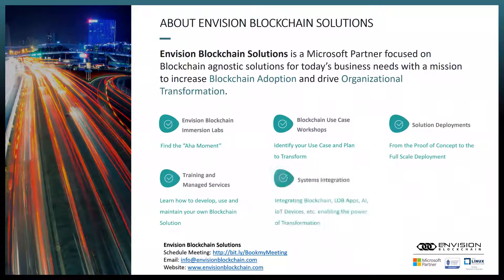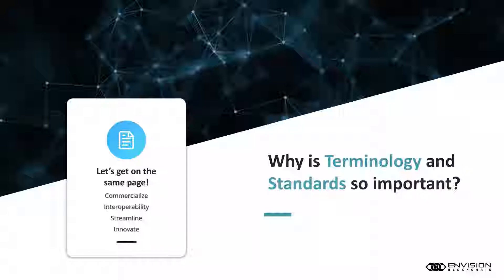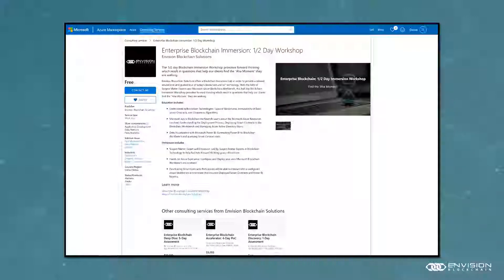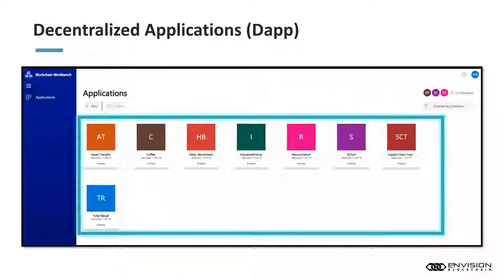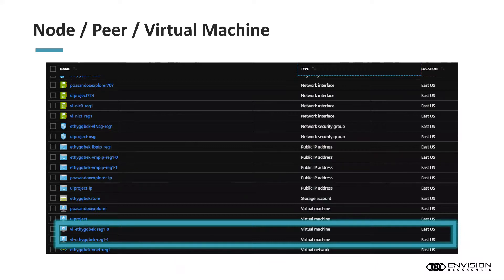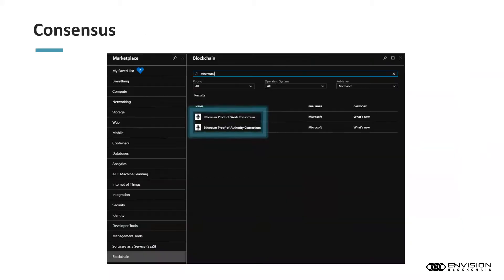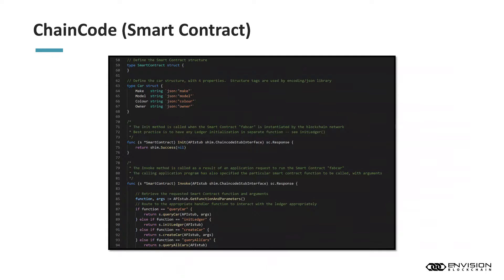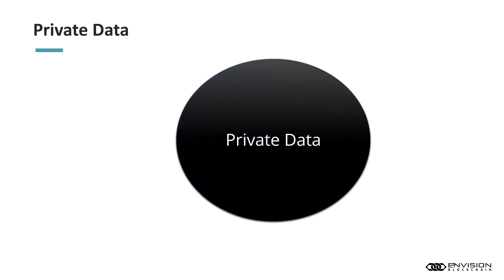Enterprise Blockchain Terminology and Standards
Blockchain or Distributed Ledger Technology (DLT)? Public vs. Permissionless? Nodes vs Peers? As an emerging technology, Blockchain has been a rapid development over the past several years. Once aspect we can all agree with is the power of transformation that Blockchain provides. However, as with all emerging technology, one of the major challenges is the lack of standardization. In this presentation, we will discuss the common Enterprise Blockchain Terminology and discuss a practical method to introduce standardization. Learn more about Envision Blockchain Solutions below.

Envision Blockchain Solutions is a Blockchain Systems Integrator. Our mission is to reshape and align today’s Enterprise systems allowing organizations to recognize the new value in tomorrow’s Industry Vertical Solutions. The management team has years of Fortune 500 experience and has built a team of subject matter experts in Blockchain and Business Transformation Processes within Emerging Technologies. We focus on guiding organizations through 3 major milestones on their Blockchain journey: Use Case Analysis, Proof of Concept Development and Enterprise Scaled Deployments.

System Integration:
✅ Dynamics 365
✅ Custom Applications

Blockchain Services:
✅ Enterprise Tokenization
✅ Mobile and Web UI/UX Development
✅ Solution Testing